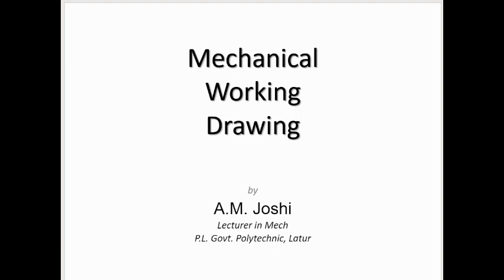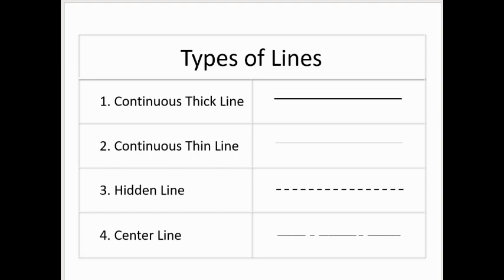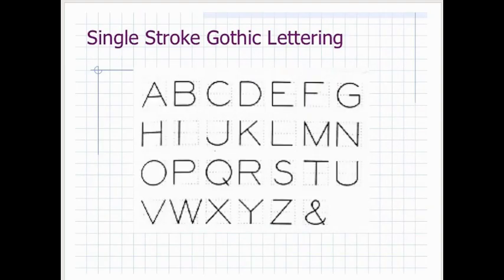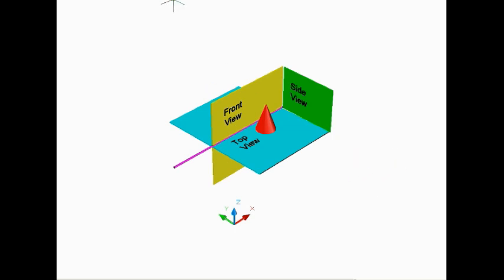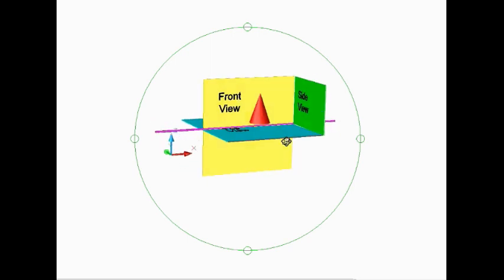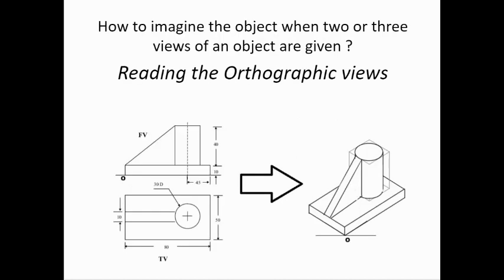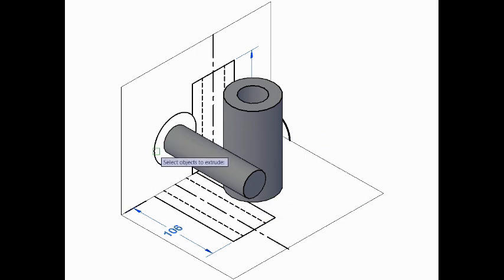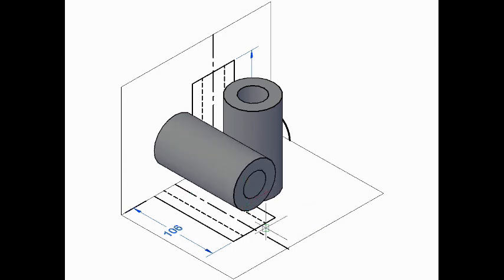AMJ-MWM01 Revision of Orthographic Projectons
Machine Drawing or Mechanical Working Drawing (MWM)
Revision of Orthographic and Isometric